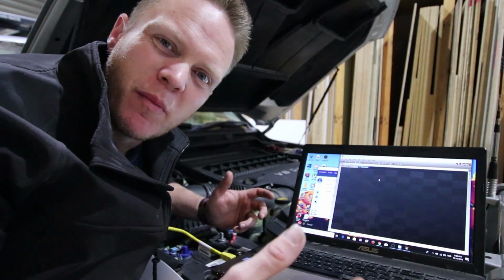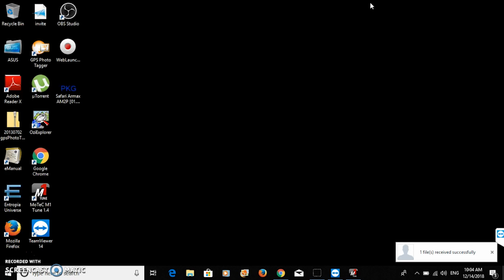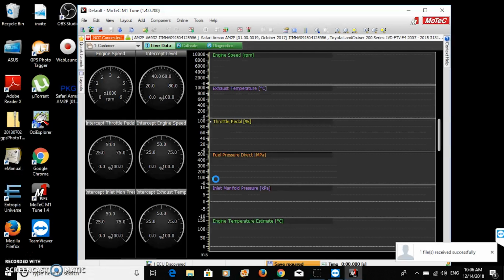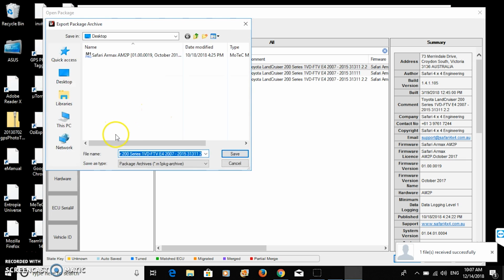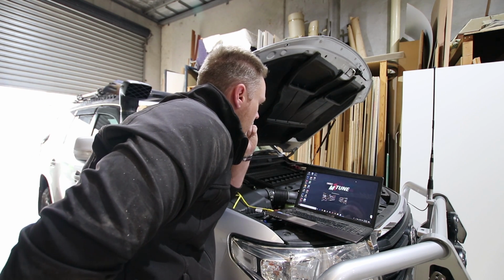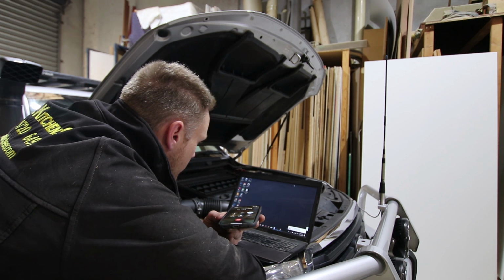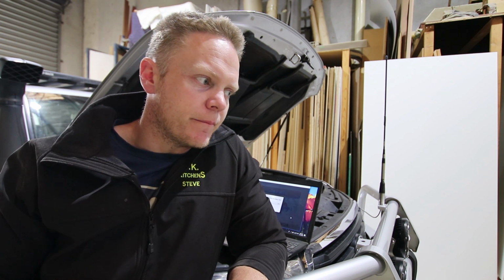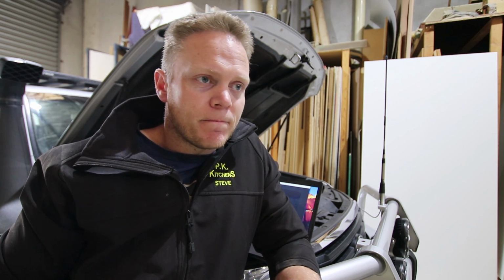Remap Vs Safari ECU // WATCH THIS BEFORE YOU BUY EITHER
Remap Vs Safari ECU // Easy Tune update on my Safari ECU done remotely.
So i fitted the Torqit exhaust on my 200 series LC a few weeks back and i needed to update the tune on the 200 to suit the new exhaust,

I didnt have time to get into safari so they showed me how they can do it remotely in under 10 mins